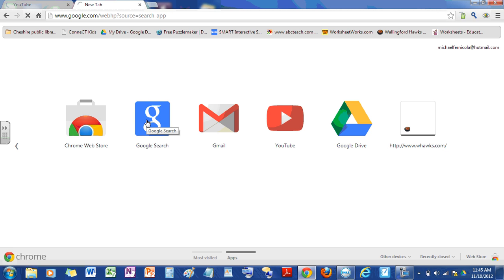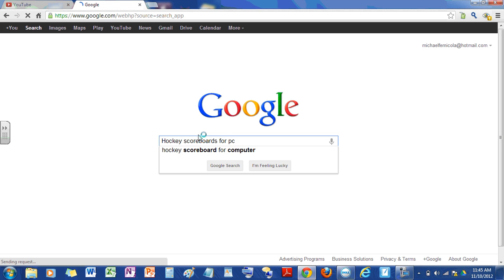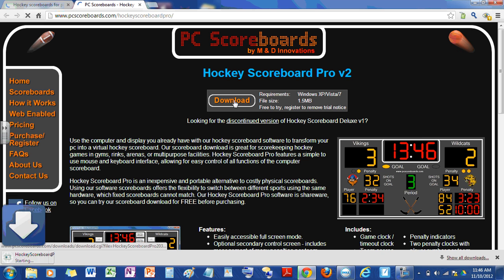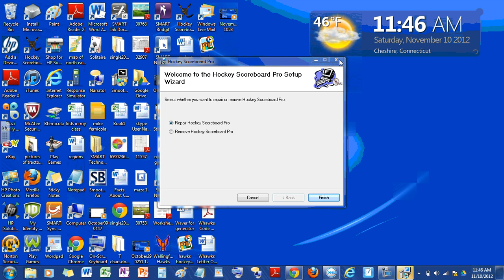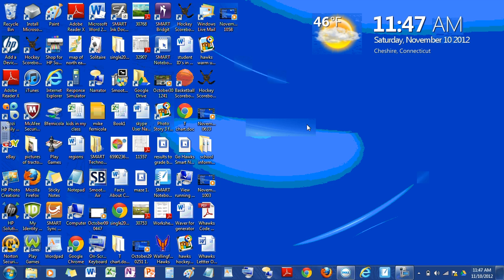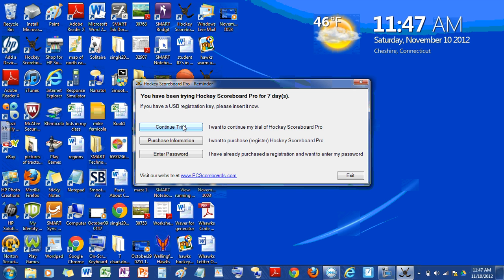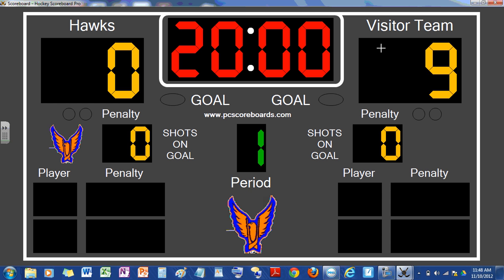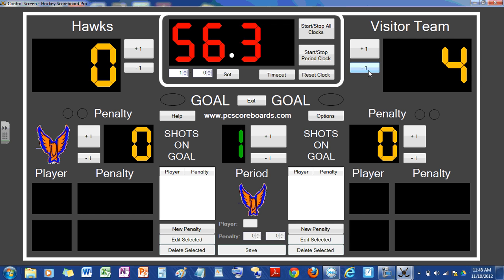how to get a hockey score board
hi this is hunterthedude123 and I wanted to tell you to view my blog on my buisness here is the link to the blog: